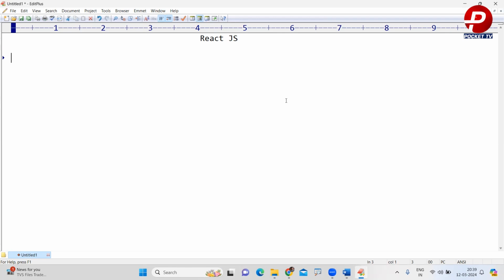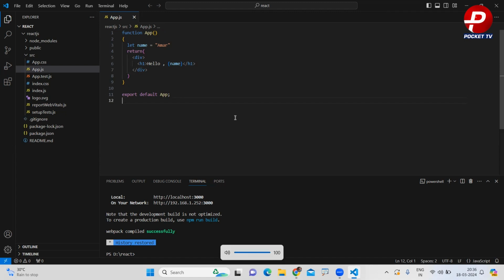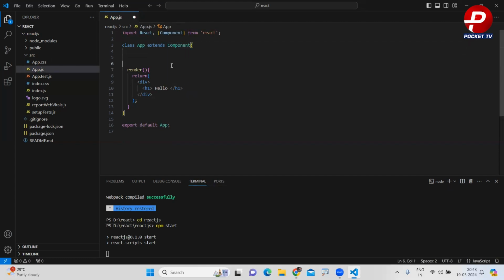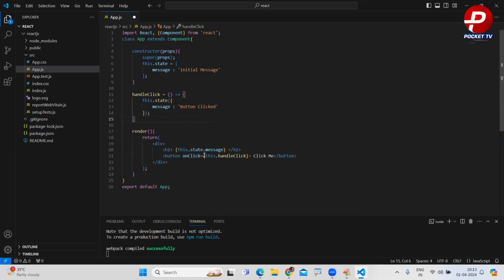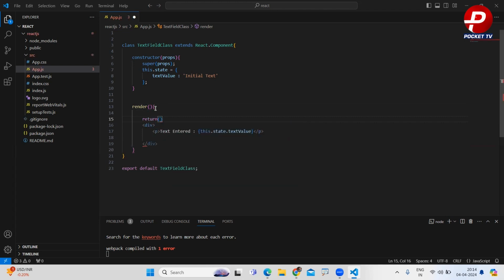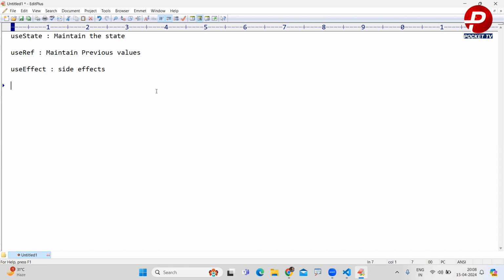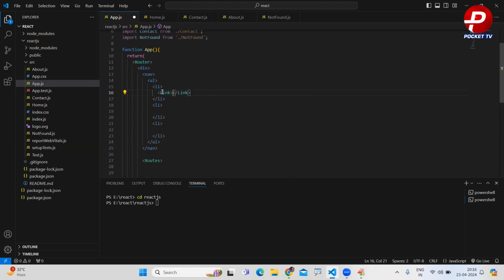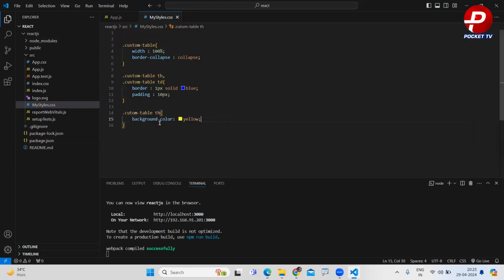React JS Full Course for Beginners | Learn React in 3 Hours Step-by-Step (2025) 🔥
Welcome to the ultimate React JS Full Course for Beginners (2025)! 🚀
In just 3 hours, you'll learn React JS from scratch, including all the essential concepts like components, props, state, hooks, routing, and more — all with hands-on examples.

Whether you're a beginner or looking for a refresher, this step-by-step tutorial will help you build modern web applications using React JS.

📚 What You’ll Learn:

Introduction to React and JSX

State & Props Explained

React Router Basics

Handling Forms in React

Building a Real-World Project

JavaScript developers switching to React

Anyone preparing for front-end interviews

💻 Tech Stack Used:
React JS, JavaScript (ES6+), HTML, CSS, React Router